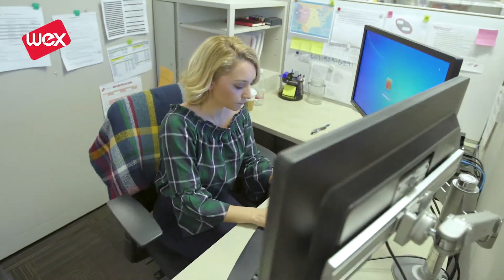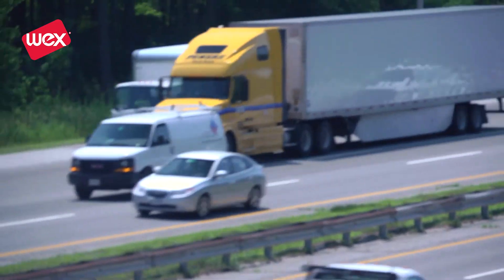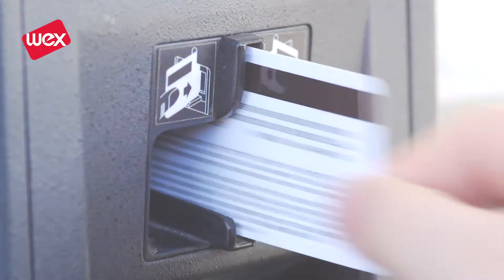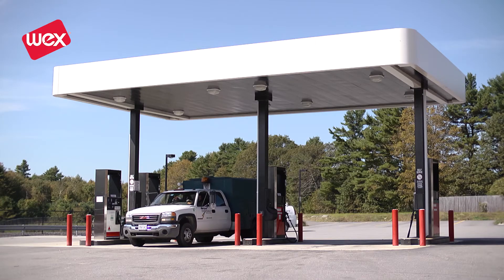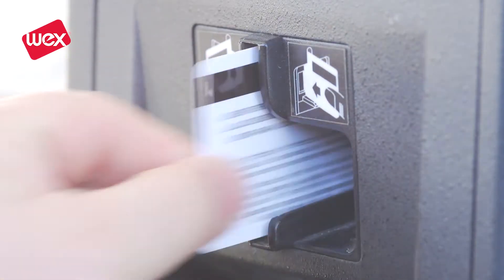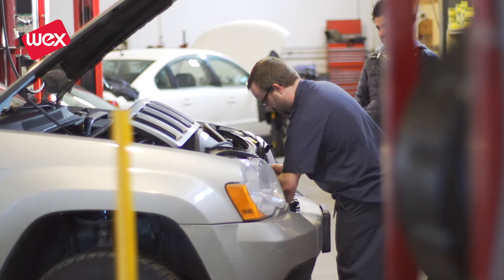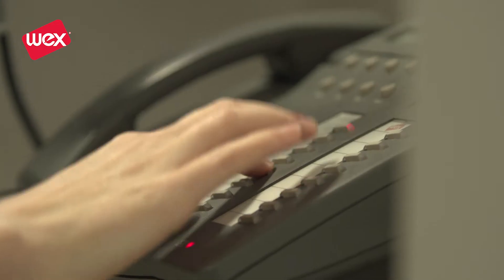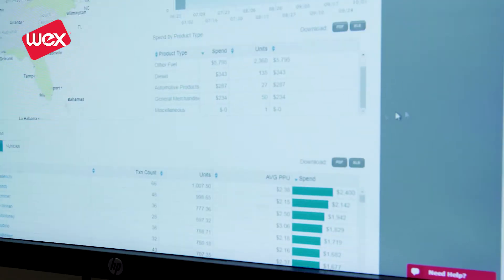WEX ClearView Fleet Analytics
ClearView Analytics collects all your fleet card data and presents it with simple, graphic visualizations enabling you to easily spot savings and cost-control opportunities, eliminate time-consuming data collection and manipulation, identify and investigate purchasing anomalies, capture a clear picture of driver and vehicle performance, enforce corporate spending policies, and share information at all levels of your organization.

Full Transcript:

ClearView is a cloud-based data analytics platform. Basically it takes all our customers data, and it turns it into a digitalization, which makes it a lot easier for them to see trends, anomalies, and how to save money, which is what's really important to them. We started with a very simple product like ClearView, and then put it to our user group and they tested it and came back to us and said this is how it would really benefit us, and so we've been able to develop this product and enhance it to meet the needs of an entire large fleet space. We've seen success in ClearView in three main areas so far. The first is fuel price optimization, fuel theft, and then card skimming. We are getting into vehicle performance metrics like miles per gallon and miles driven, and also vehicle utilization, benchmarking and metrics, on our way to fleet right sizing. The ClearView program has really changed what we do with fuel in the state. It's really provided us an analytics tool that we didn't have before. Before, we were simply monitoring sales that happened, and now we're actually looking at trends that might happen. When you're looking at literally thousands of lines of data and transactions to try to sort through that and see where you can make an impact is almost impossible. And with ClearView product, how it basically just serves up the opportunities on a platter for you, and so you can you know take action and get the biggest bang for the buck. Utilizing a ClearView product within a very short couple of months, we were able to identify just in one particular location by drilling into drivers that were buying a higher PPG, that we could save twenty five thousand dollars at just that one location.